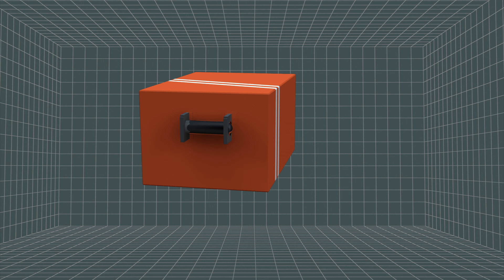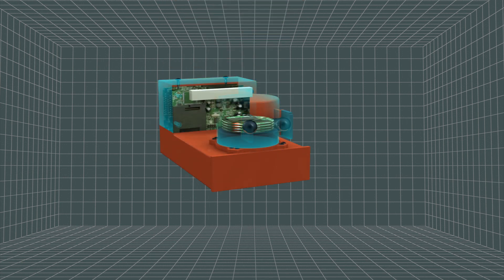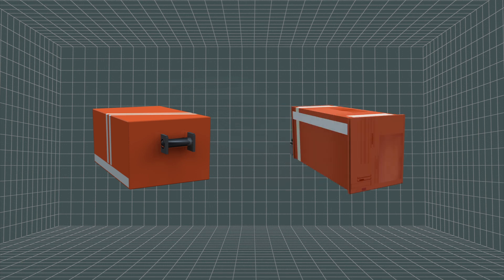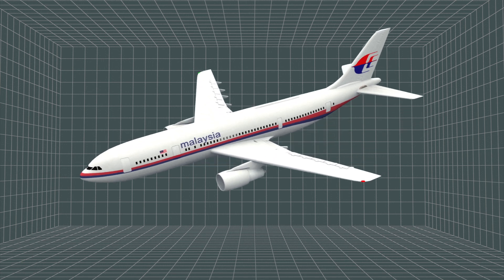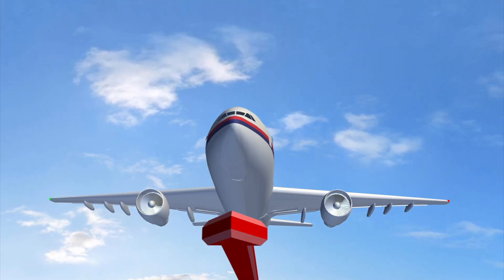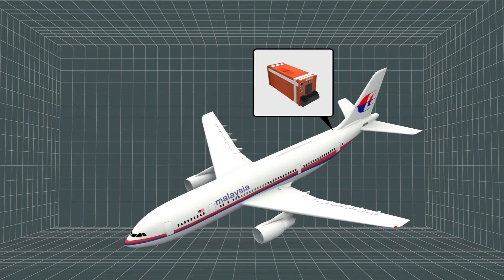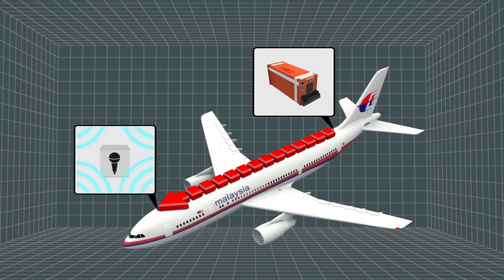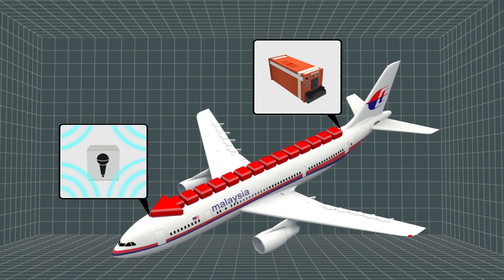How black boxes flight recorders work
Originally published on March 12, 2014

On March 7, at 1:30 a.m. Malaysian Airlines flight MH370 lost all communications and vanished with 239 people on board.

Now, five days later, search crews are racing to find the plane's black boxes in order to solve the mystery of its disappearance, the South China Morning Post reported.

Black boxes are able to record a huge amount of data and therefore can help, in case of a crash, to understand the causes of the accident.

To locate a black box, the underwater locator beacon switches on automatically after a crash and sends out an ultrasonic pulse that allows its detection with special equipment.

As of Wednesday however, no signal from the missing Malaysian Airlines plane has been picked up by the searching teams.

The battery life of the locator lasts 30 days, aerospace expert professor Alan Lau Kin-tak of Hong Kong Polytechnic University's mechanical engineering department was quoted by the South China Morning Post as saying. "If they cannot find it within this window, it will become very hard to locate," he said.

When found, black boxes are transferred to a lab in a water-filled cooler that allows investigators to retrieve and copy all the recorder data that is then examined to understand the nature of the accident.
This animation explains how black boxes work.